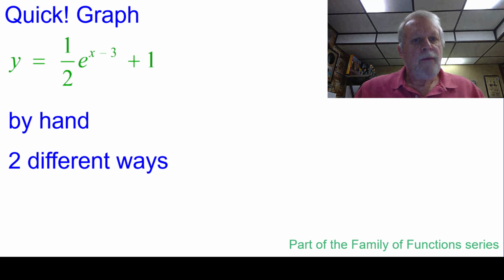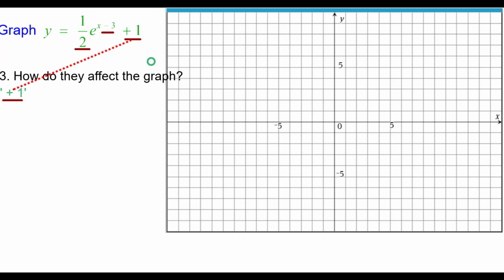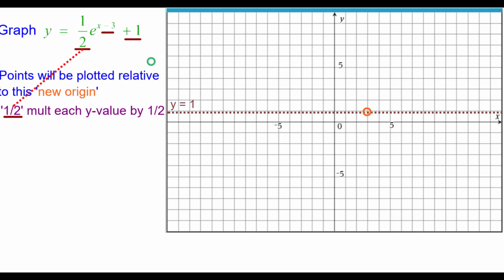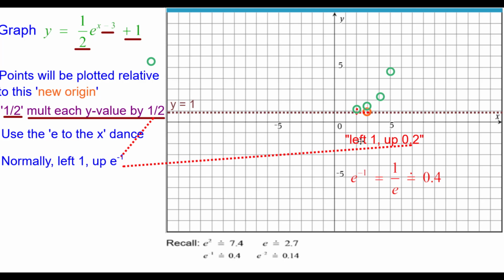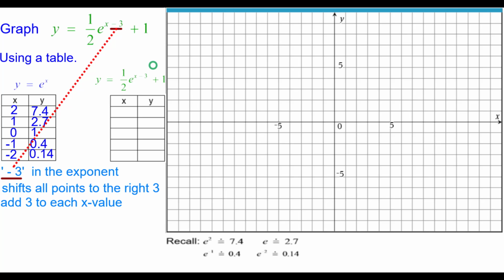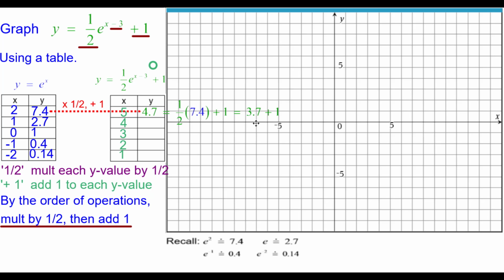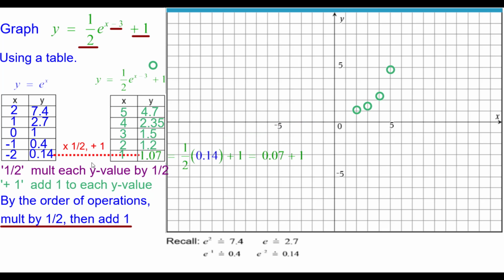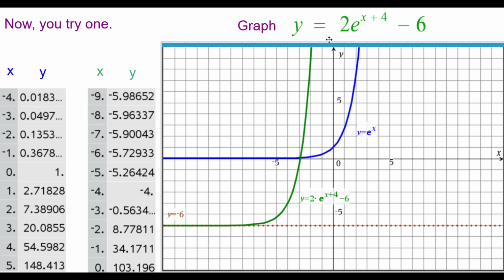Quick! Graph this complex combinations of transformations example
This "Quick! Graph" video explores the effect of multiple transformations on the parent function f(x)=e to the x.